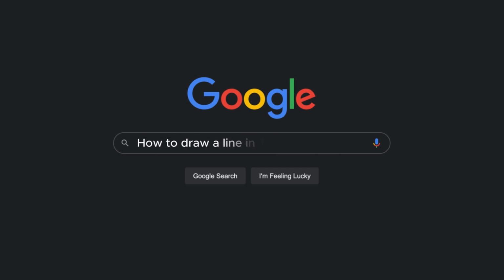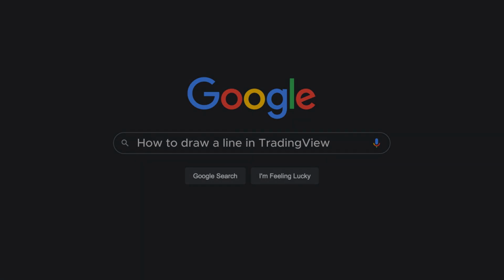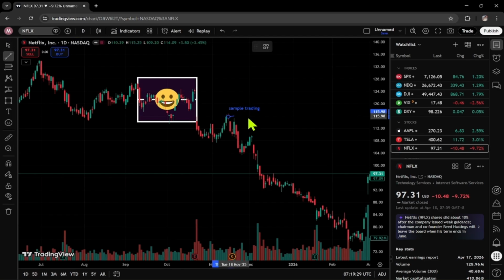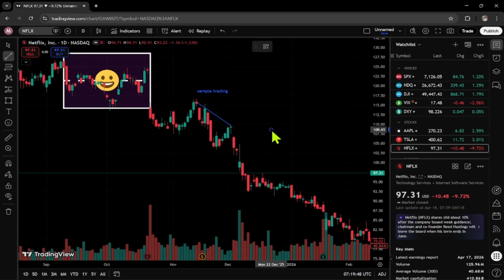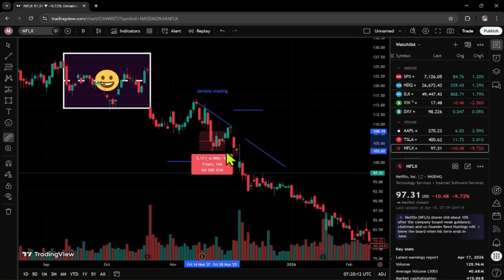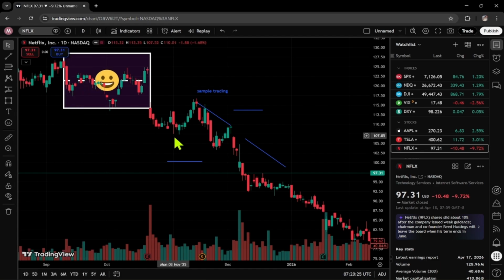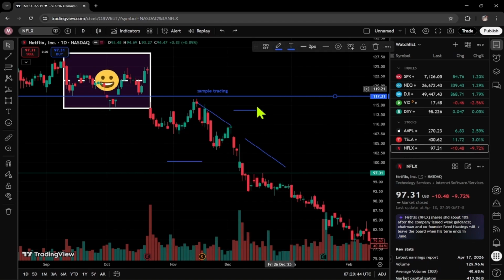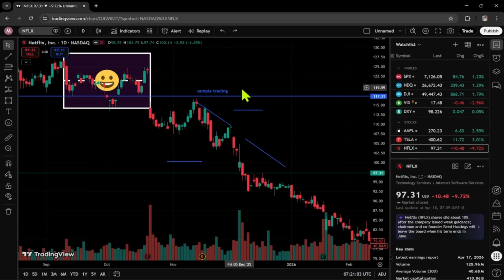How to Draw A Line In TradingView [2026 Full Guide]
In this video, I will show you how to draw lines in TradingView like a pro using both manual tools and keyboard shortcuts. You’ll learn how to navigate the toolbar, select different line types, and use hidden tricks to ensure your chart markings are perfectly precise.

This TradingView tutorial will cover:
✅ Locating and selecting the Trend Line tool from the toolbar
✅ Drawing manual lines with two-point placement
✅ Using the Alt + T keyboard shortcut for faster drawing
✅ Creating perfect 45-degree angles by holding the Shift key
✅ Placing horizontal lines instantly for support and resistance with Alt + H
✅ Customizing line color, thickness, and style through the settings menu

By the end of this video, you will know how to effectively use TradingView’s line tools to mark trends, levels, and points of interest on any financial chart.

If you’re searching for how to draw lines in TradingView, TradingView trend line shortcut, drawing horizontal lines TradingView, or TradingView charting tools for beginners, this video is for you.

💡 Tip: Use the Magnet Mode found on the left toolbar to automatically snap your lines to the exact high or low of a candle wick for maximum accuracy.